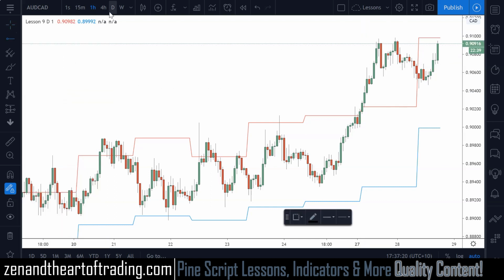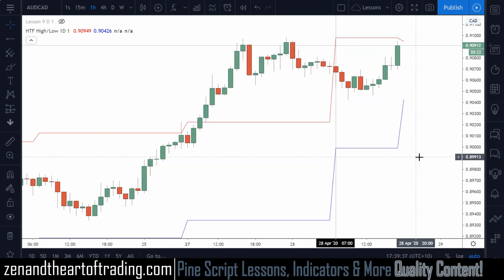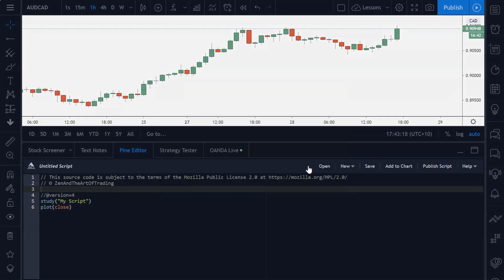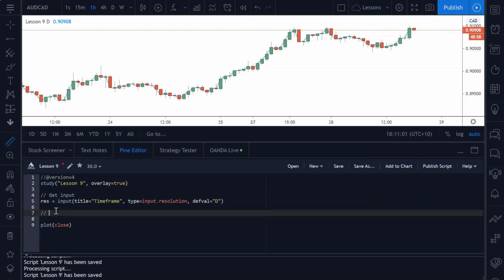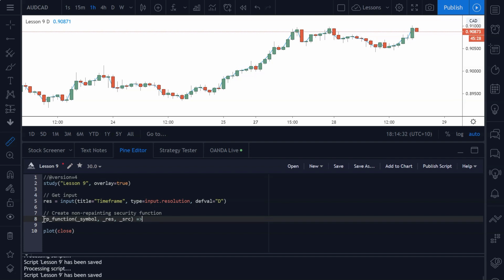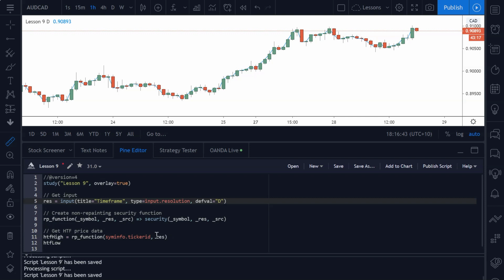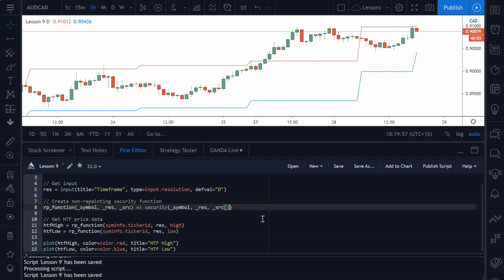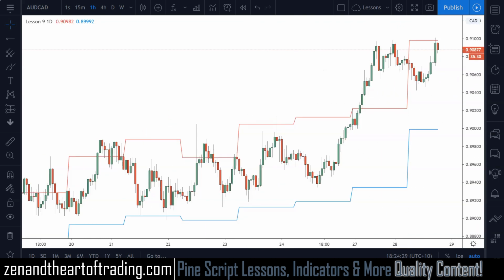Pine Script [OUTDATED V4] Tutorial | Lesson 9 | How To Avoid Repainting!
Want to learn how to code in Pine Script but unsure of where to even start? Fear not! I have you covered.

In this video lesson series I'm going to teach you how to create your own scripts in TradingView's Pine Script programming language.

Today's lesson covers how to use the ATR indicator in order to create a trailing stop loss tool.

Get ready to take your trading to the next level. I'm excited to share my knowledge with the trading community to help you guys enhance your edge and become the best traders you can possibly be!

for more forex and trading psychology tips!